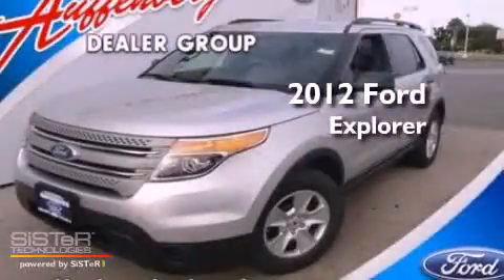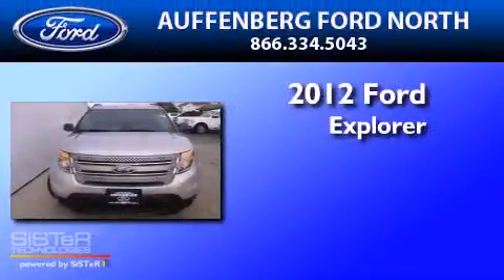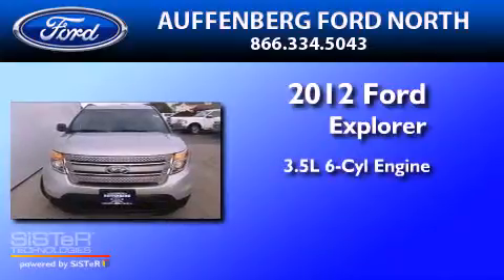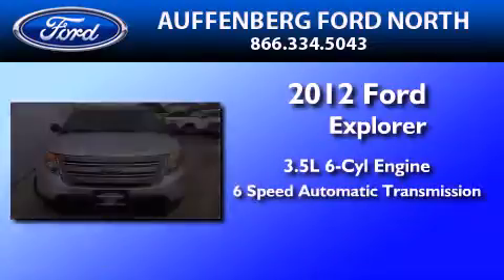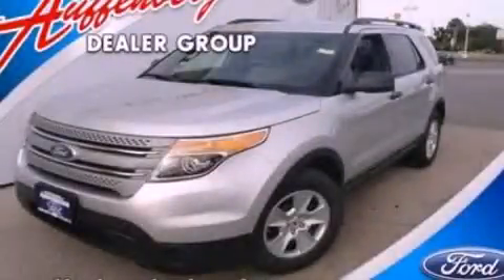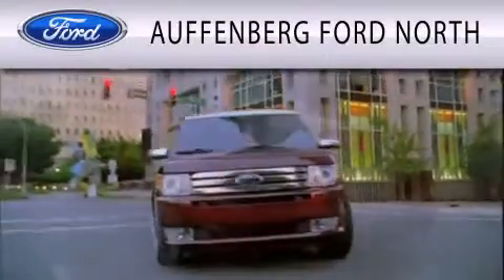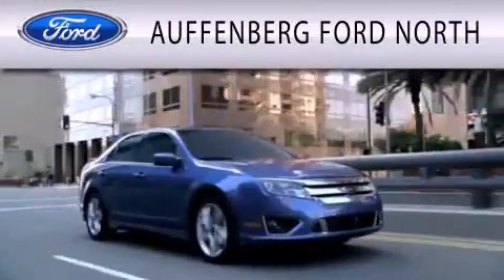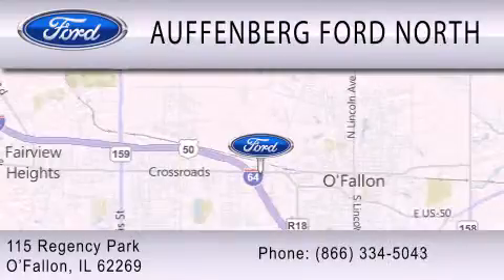2012 FORD EXPLORER IL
Year : 2012
 Make : FORD
 Model : EXPLORER
 Engine : 3.5L V6
 Trans . : AUTO 6SPD
 Exterior : INGOT SILVER METALLIC
 Miles : 2

 Stock : 27144

 115 Regency Park
  , IL 62269